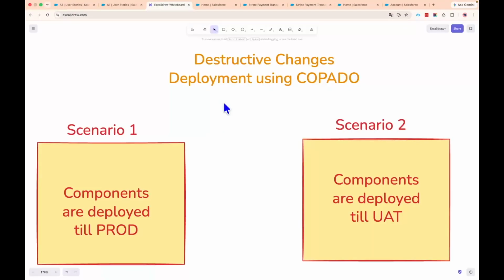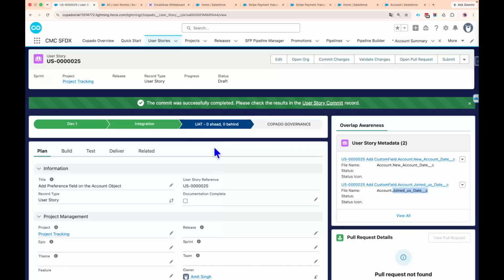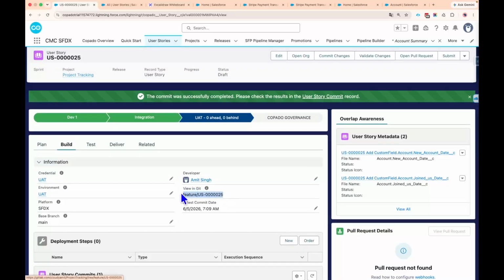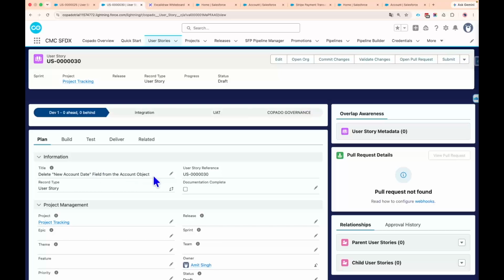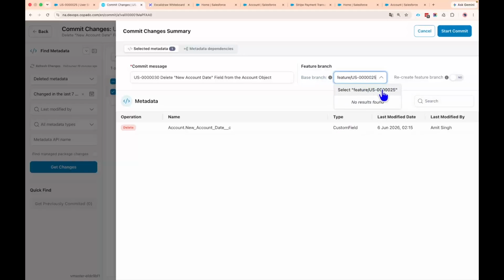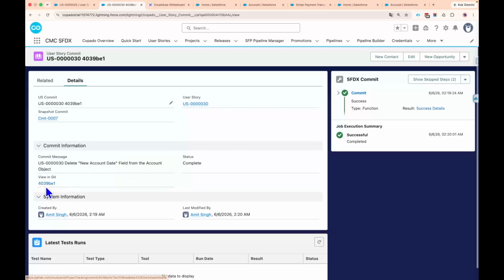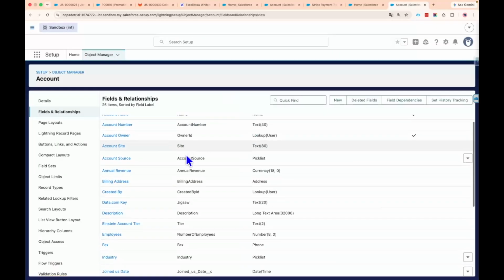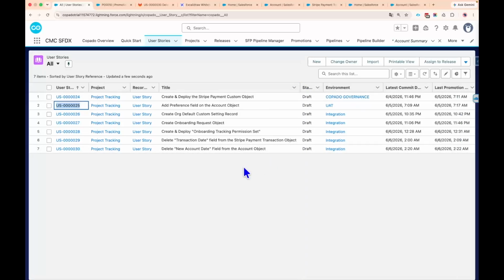How to Perform Destructive Changes using COPADO scenario #2 - @salesforce